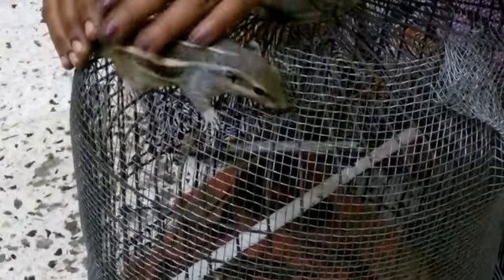My pet squirrel 'Kutchu'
See my Kutchu enjoying massage.